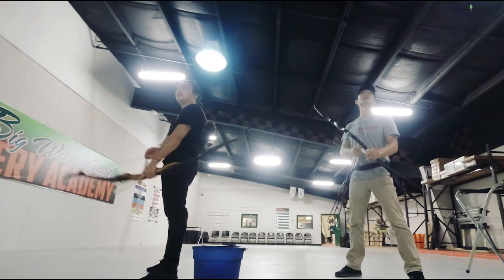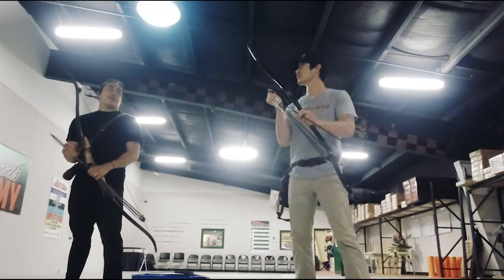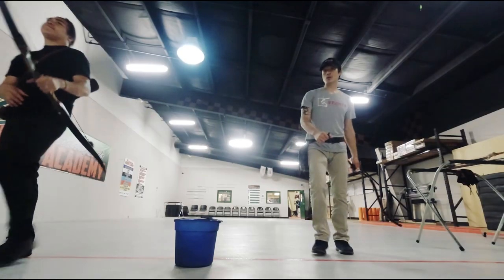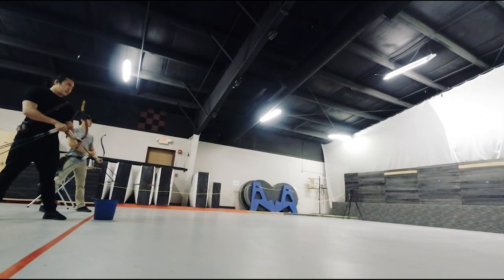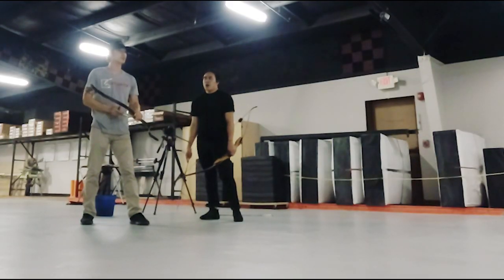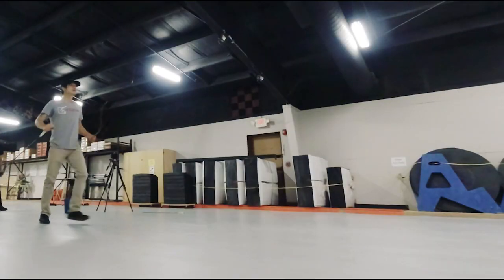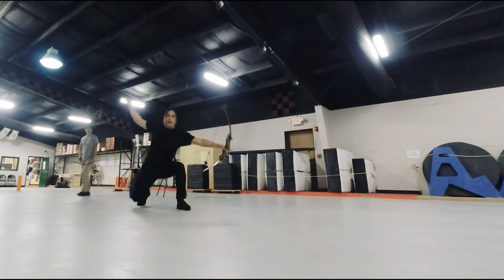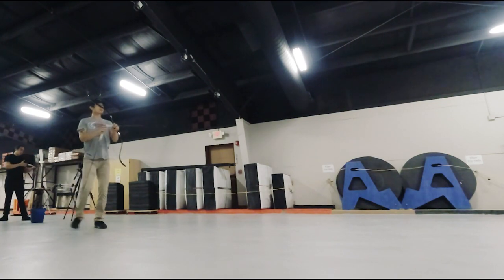Archery practice w David Hoang